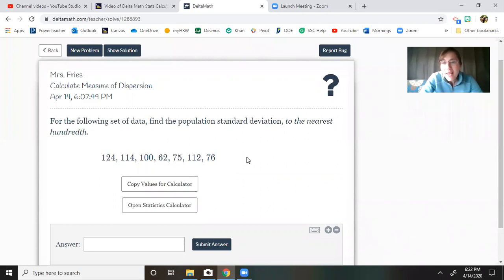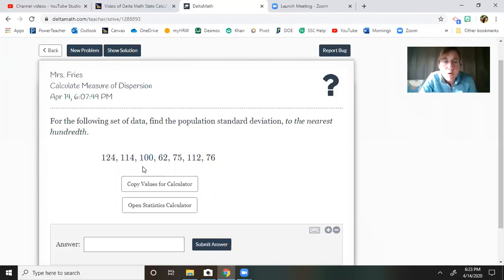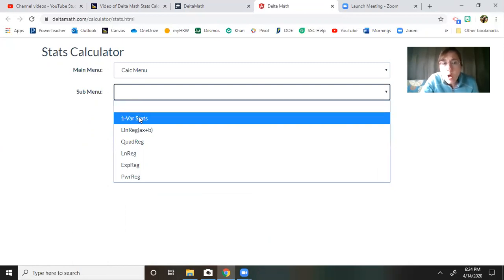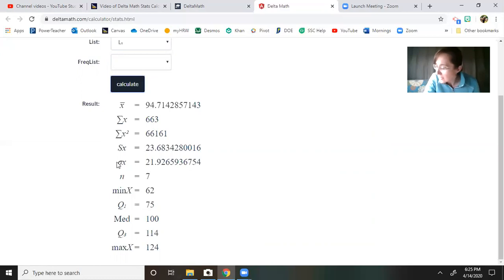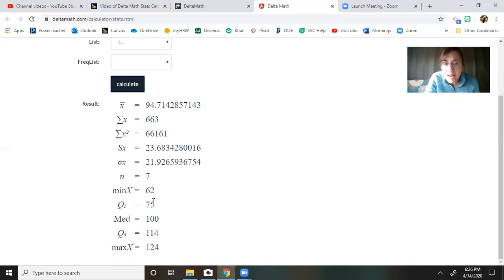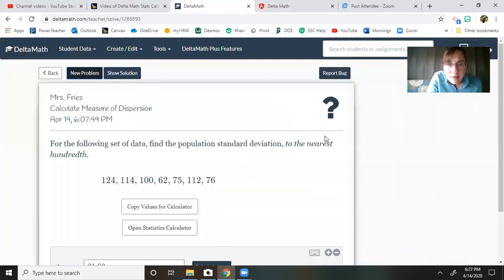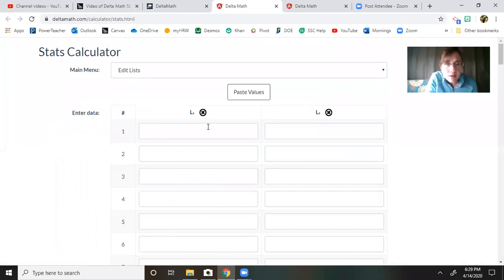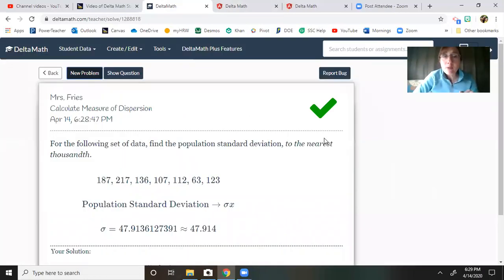Video of Delta Math Stats Calculations